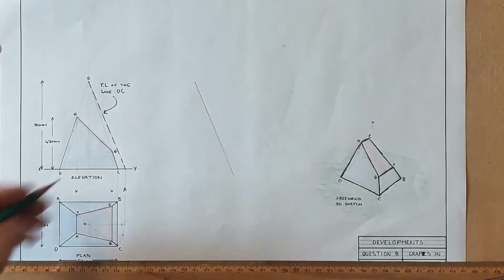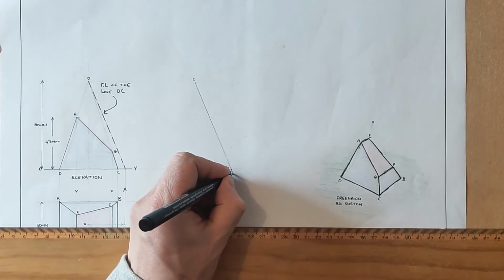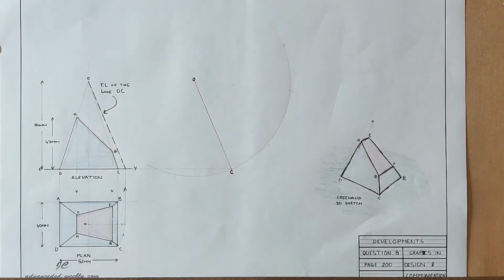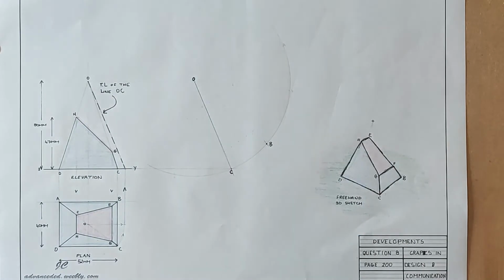DCG Q 8 Page 200 Graphics in DCG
developments, true shape, DCG, Q8, Page 200,